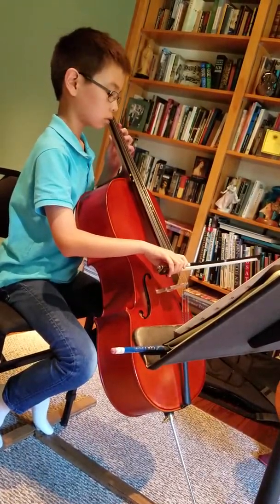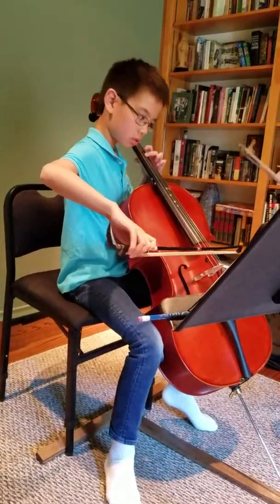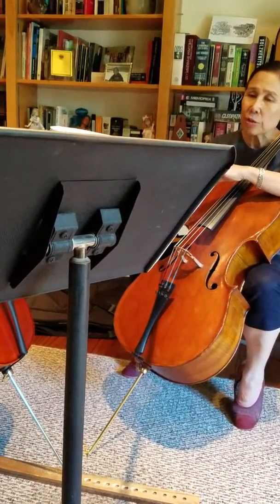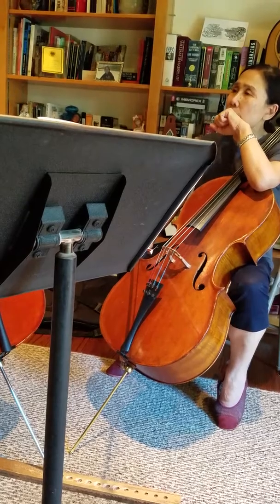September 11, 2016